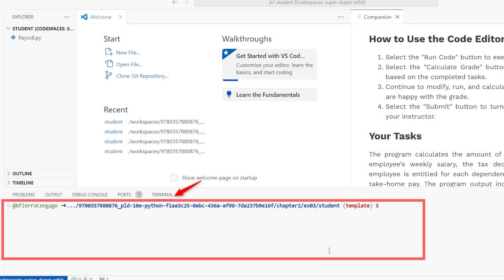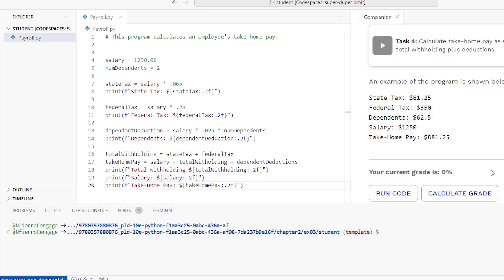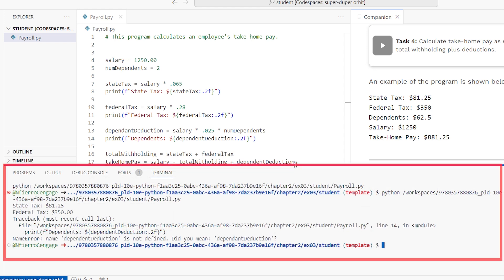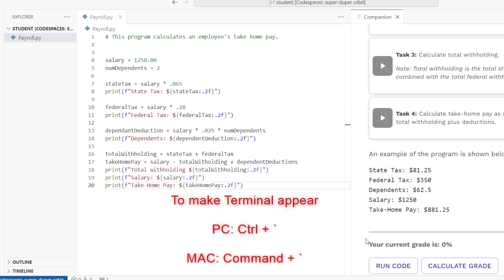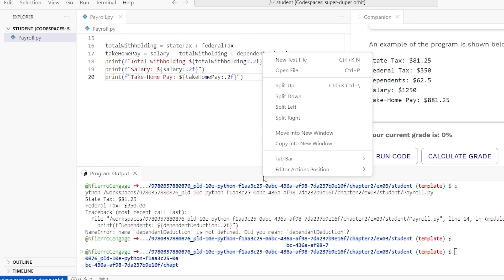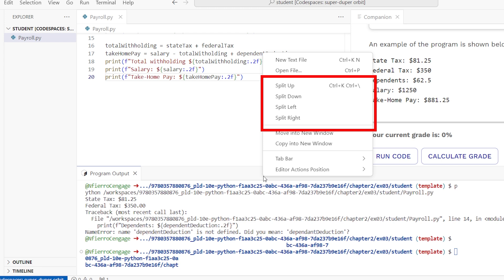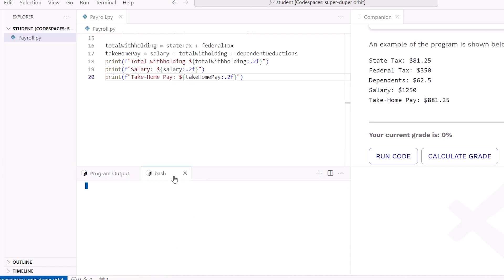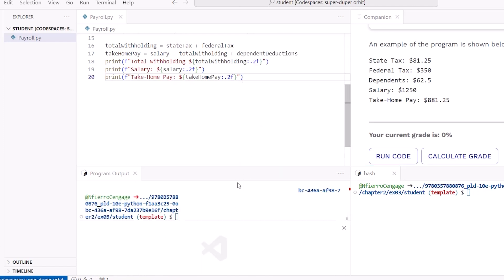GitHub in MindTap - Using the Terminal in Coding Labs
Watch this video to learn how to use the terminal in Coding Labs - GitHub in MindTap.